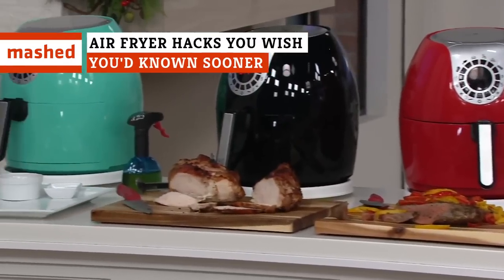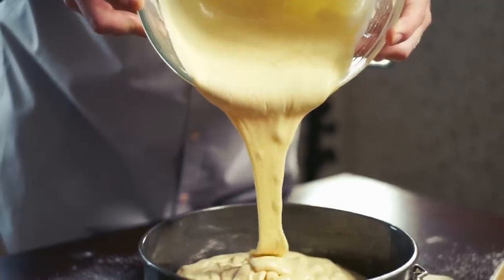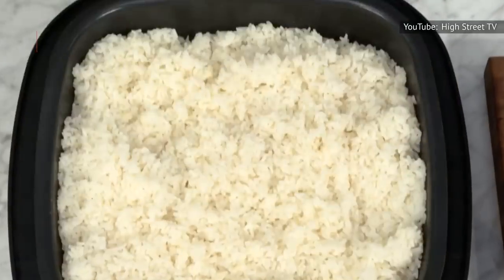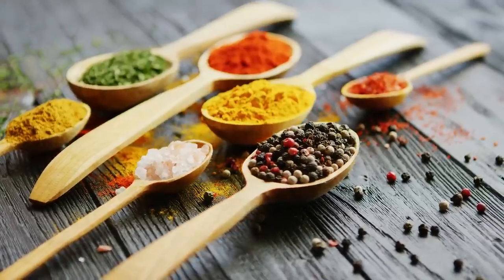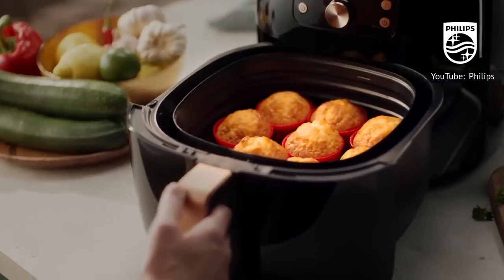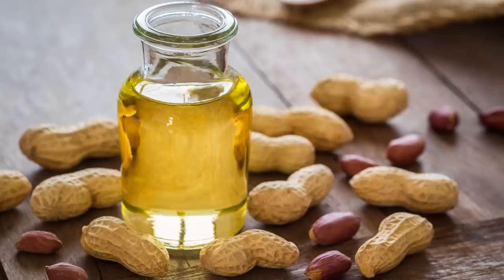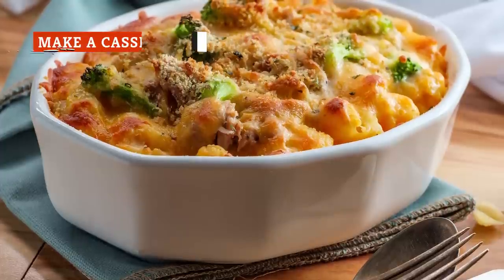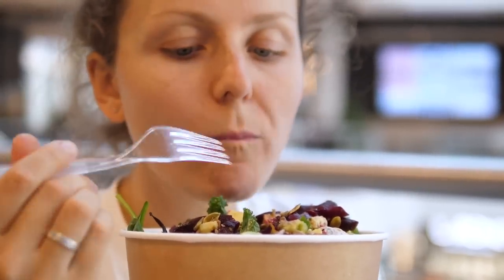Air Fryer Hacks You Wish You'd Known Sooner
What's not to love about air fryers? From whipping up cupcakes to whole turkeys and even pizza, it's no wonder why they have become hugely popular. You won't believe all the things you can do with this versatile countertop appliance!

Oven-based recipes | 0:00
Air fryers can make desserts | 1:09
Aluminum keeps food in place | 1:59
Water in the drip pan | 2:44
Thaw frozen vegetables | 3:29
Make a frozen pizza | 4:17
Create a restaurant copycat meal | 5:00
Shake the basket | 5:42
Adding extra oil | 6:36
Make perfectly crispy bacon | 7:08
Save the juices for gravy | 7:56
Make a casserole | 8:20
Toast nuts for a healthy snack | 9:02